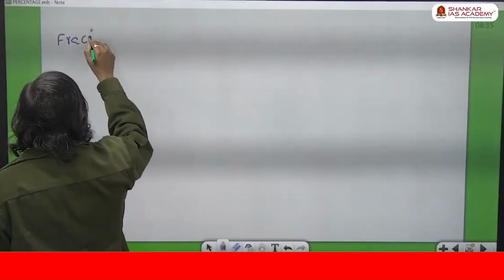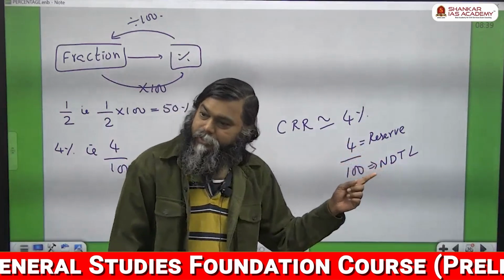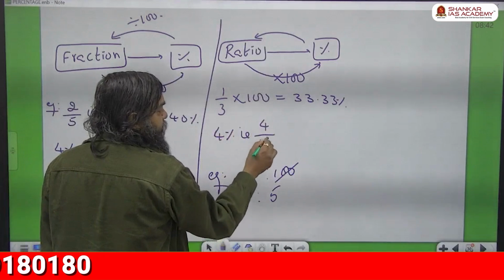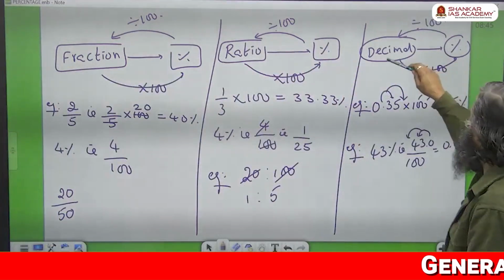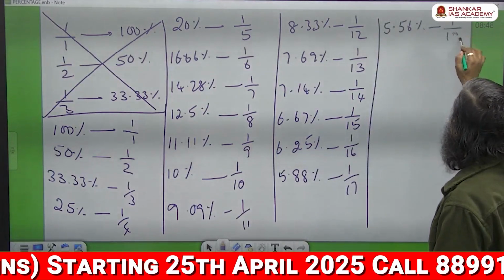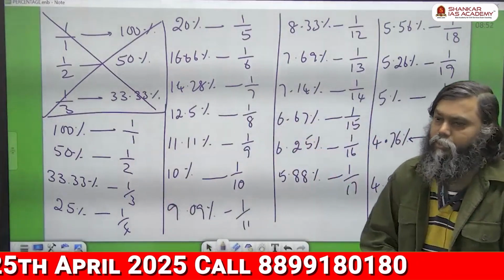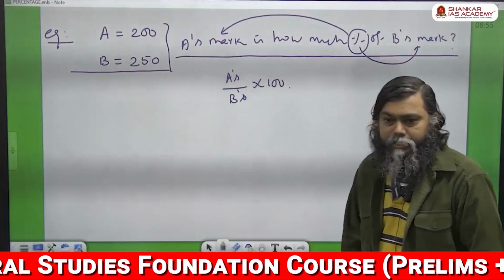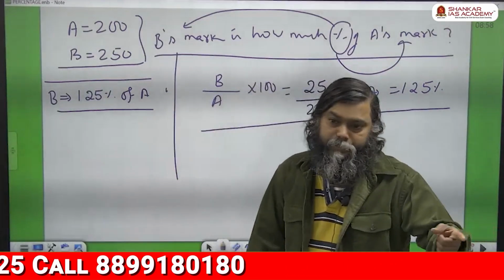UPSC CSE Prelims 2025 | CSAT Questions for Guaranteed Success! | Shankar IAS Academy Delhi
Cracking CSAT is crucial for clearing UPSC Prelims 2025! In this video, we bring you the most important CSAT questions along with smart tricks and strategies to solve them efficiently. Don't let CSAT be a hurdle in your UPSC journey—practice with us and gain confidence!